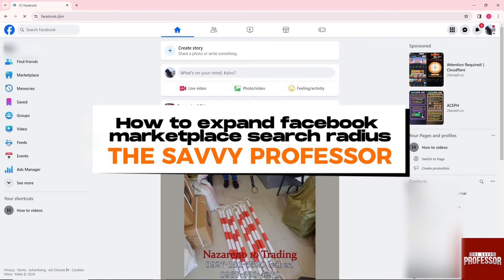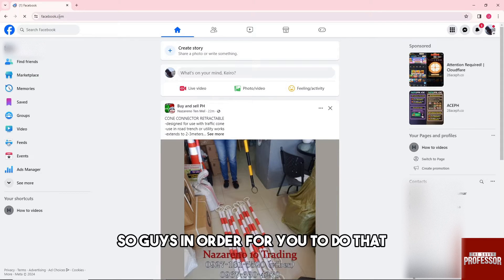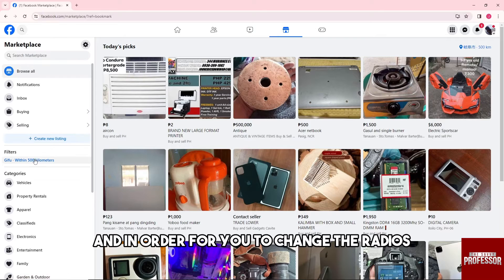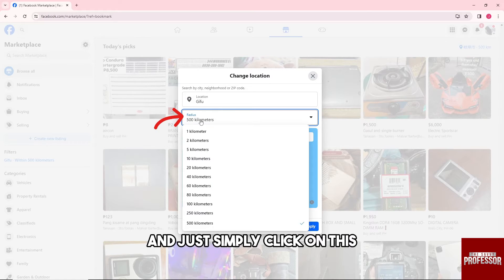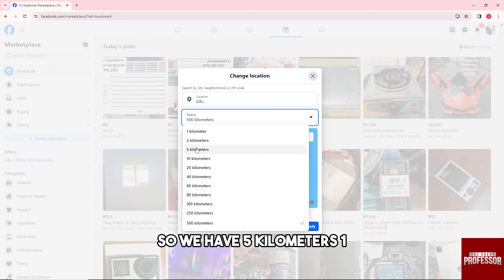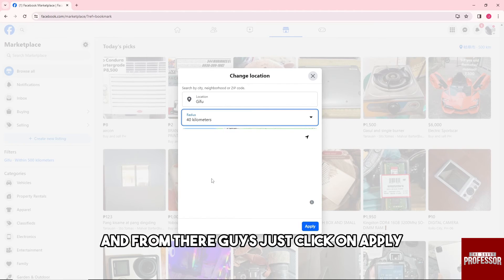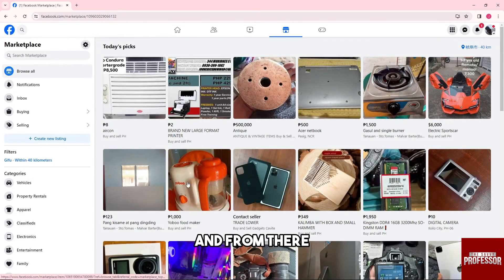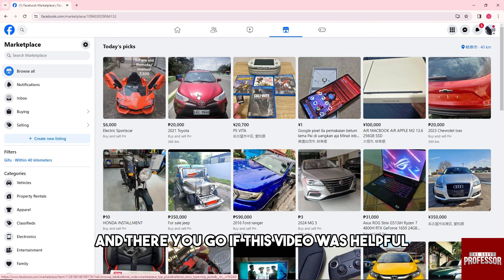How To Expand Facebook Marketplace Search Radius(How To Increase Facebook Marketplace Search Radius)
How To Expand Facebook Marketplace Search Radius(How To Increase Facebook Marketplace Search Radius). In this video tutorial I will show you how to expand Facebook marketplace search radius.